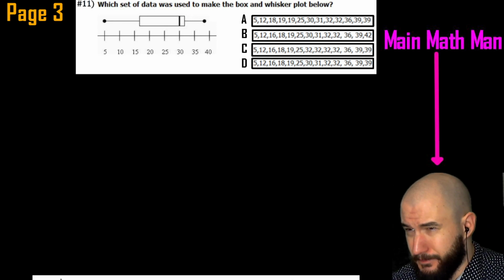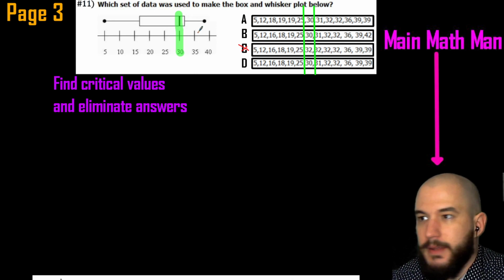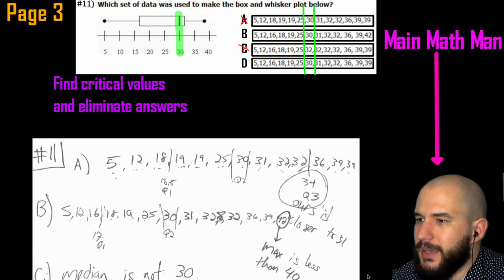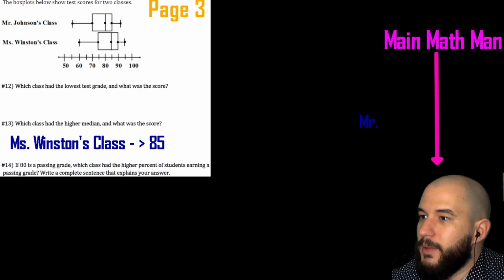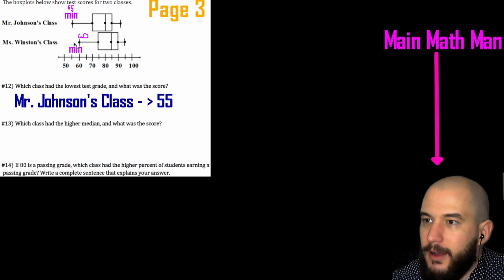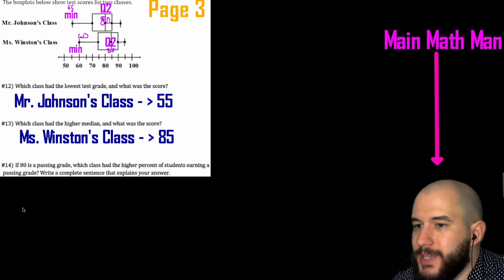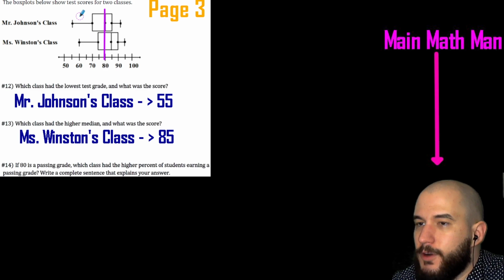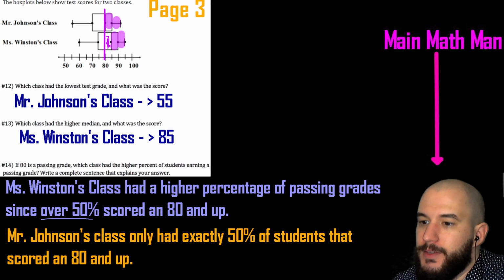Unit 3 Study Guide Page 3